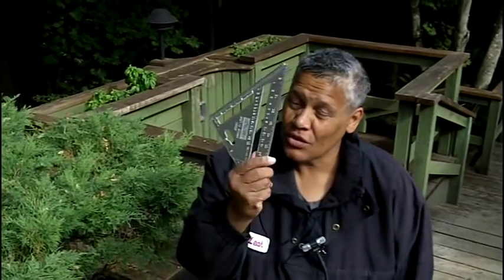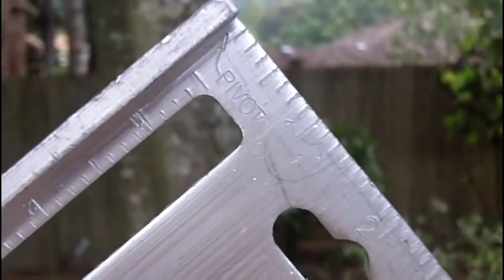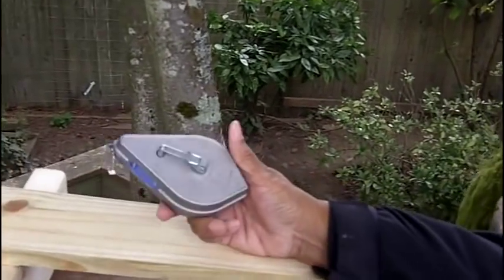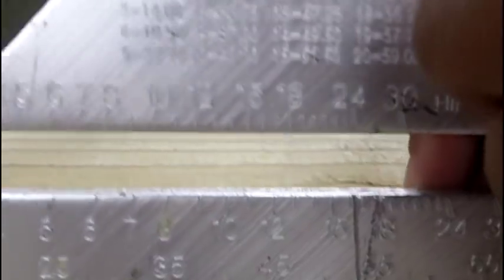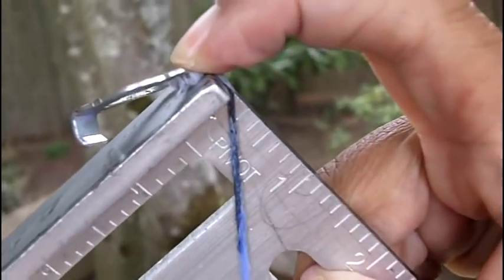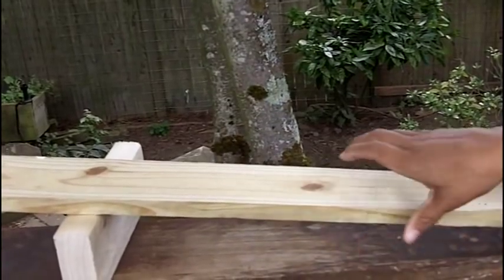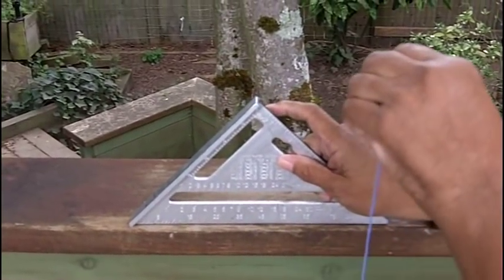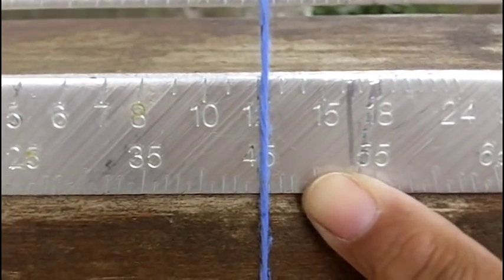If You Have a Speed Square You Have a Level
Leah from See Jane Drill demonstrates how to use a speed square as a level, which is a handy tip to know if you don't have a level, or simply don't have one within reach while working on on a job.

Support See Jane Drill by shopping through our link on Amazon